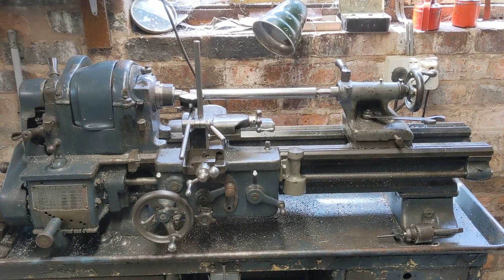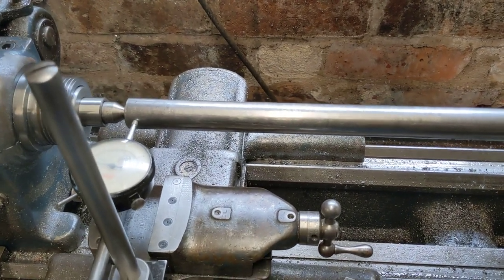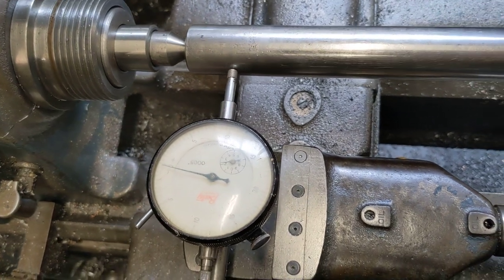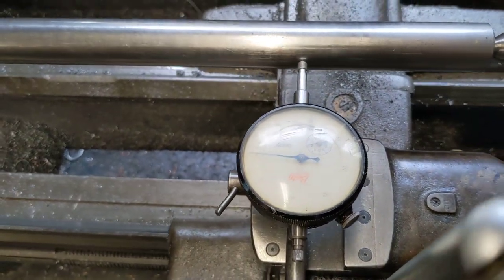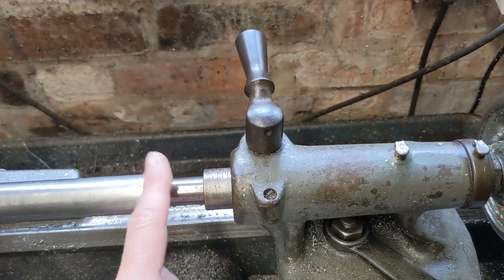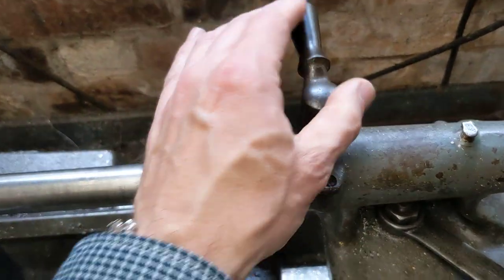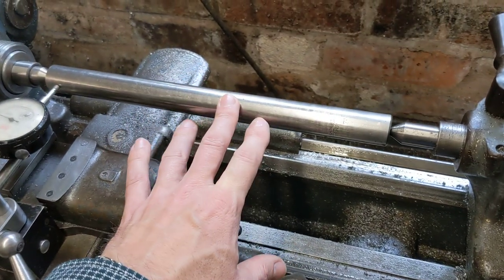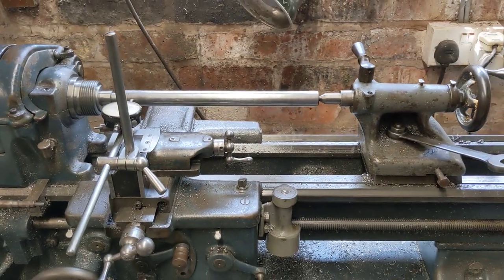The Second Parallel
Not quite the 45th parallel in New Zealand, this is a second parallel I borrowed from Matt in action. Very happy with the run out for a lathe made just after the war! Now over to the Myford to run the same check.